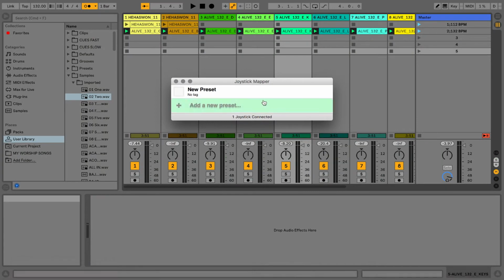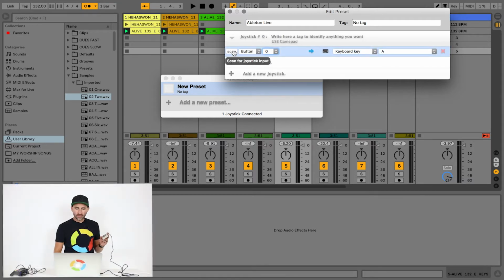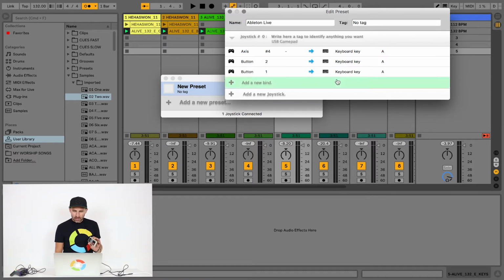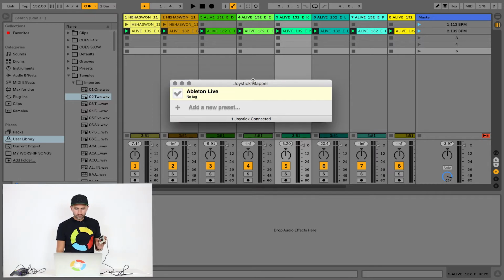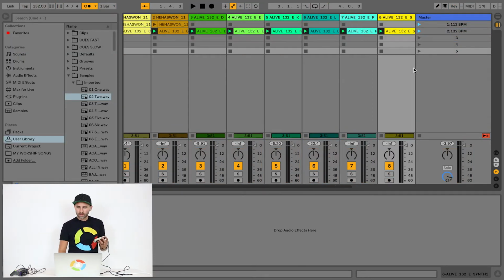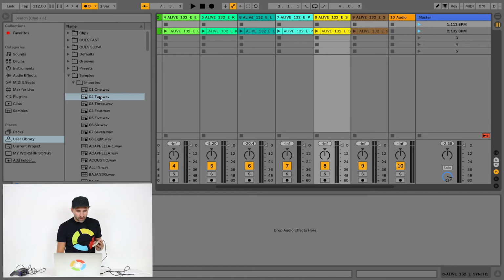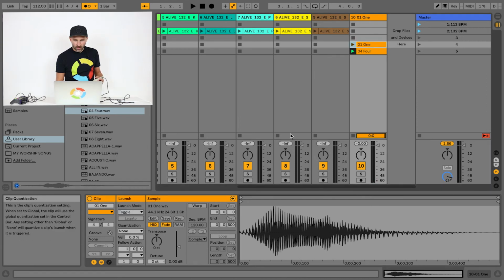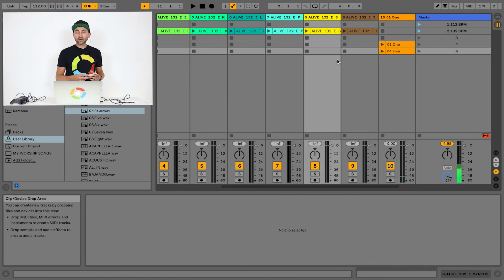How To MIDI Map a Game Controller In Ableton Live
Learn how to map MIDI signals to your game controller in Ableton Live!